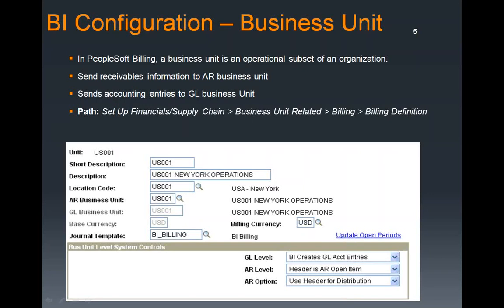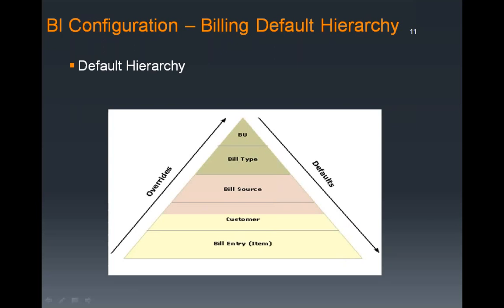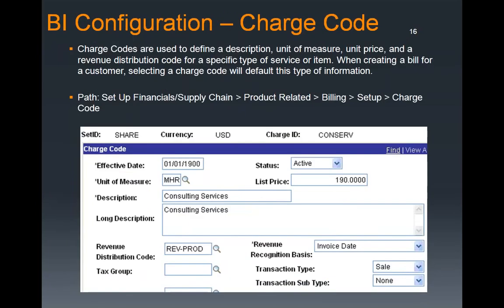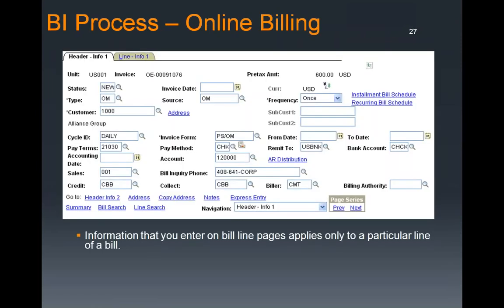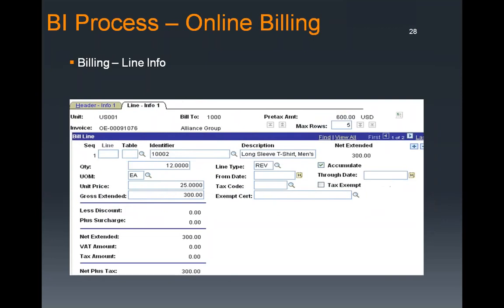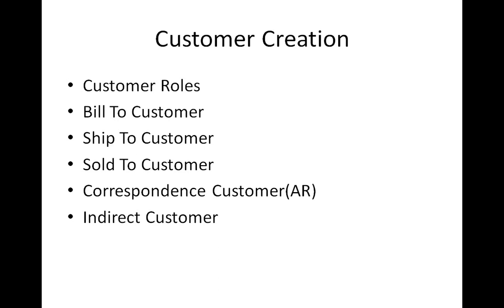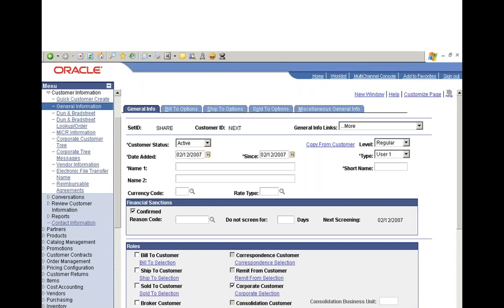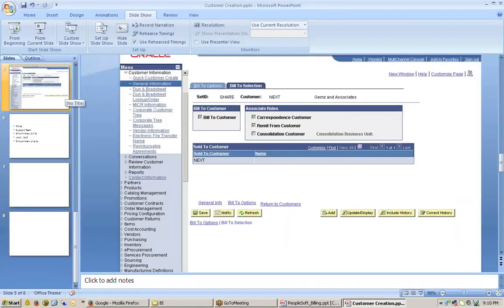Peoplesoft tutorial for beginners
Peoplesoft fscm is a leading module in peoplesoft erp.
In peoplesoft fscm there are five main submodules are there
1.Billing
2.AP
3.AR
4.Po
5.GL

We have certified trainers for peoplesoft fscm ,the students/employes who want to learn this course contact the fallowing details:

Thanks&Regards
IBMITSOLUTIONS TEAM
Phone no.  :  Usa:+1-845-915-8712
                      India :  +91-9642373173